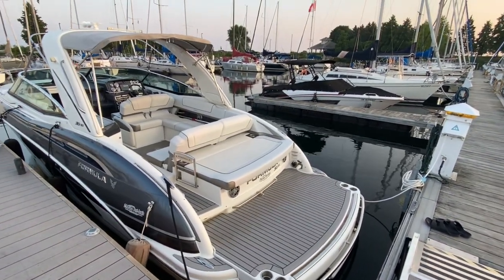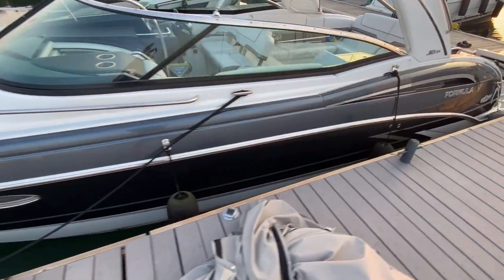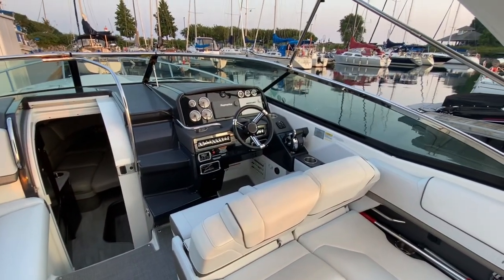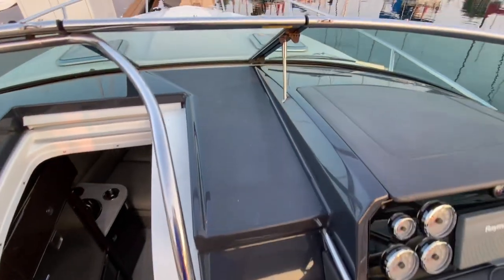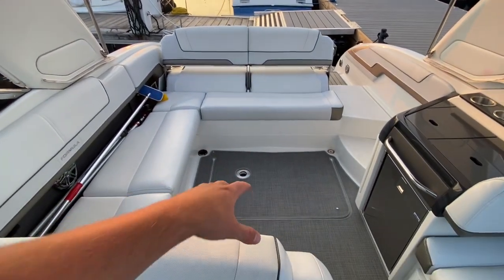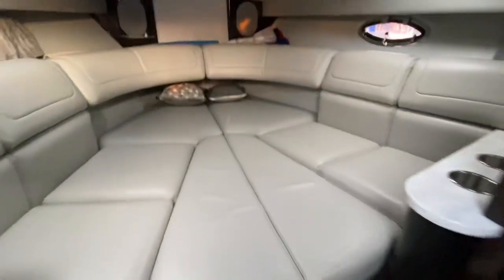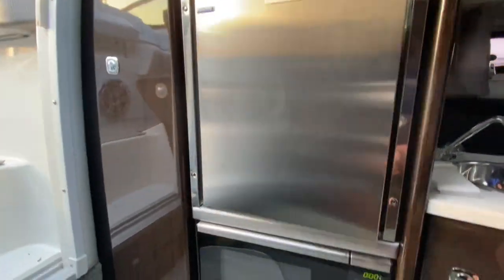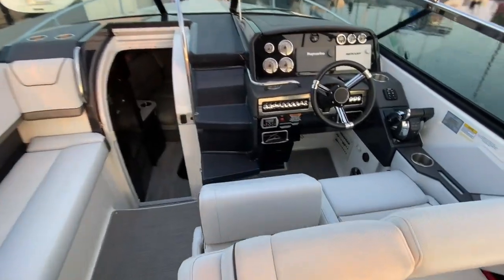Formula 310 ss 2017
Location: Mississauga, ON

Take to the waters in style and class with the mastery of the Formula 310 Sun Sport. The 310 SS is the perfect blend of day boat and weekender. When you step aboard the integrated swim platform with teak vinyl decking you can feel the quality beneath your feet. The cockpit is open and inviting for a long cruise or a quick run to dinner. The cockpit with portside lounge, double-wide helm seat and U-Shape seating aft creates the perfect conversation and lounging environment. A large aft sun lounge with adjustable backrest. V-berth, head and galley can accommodate for longer trips. One owner boat equipped with powerful dual Mercruiser 8.2 MAG V8s.